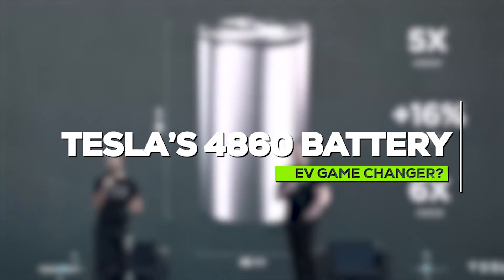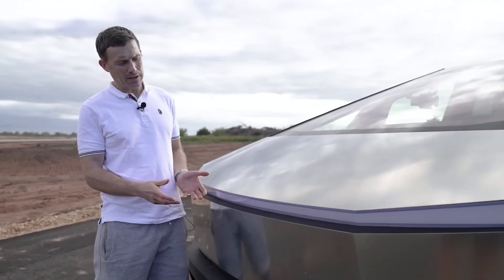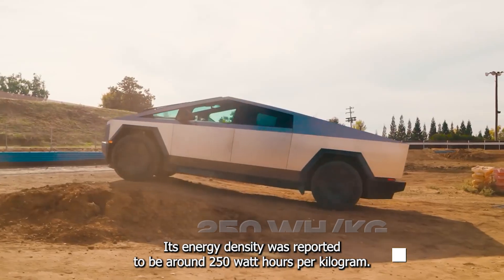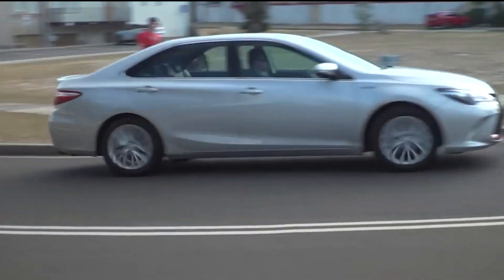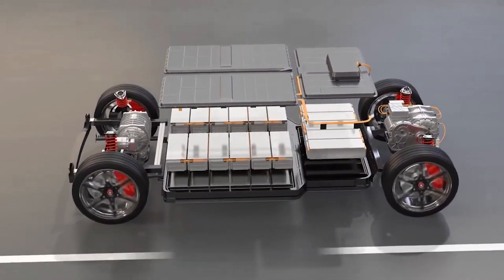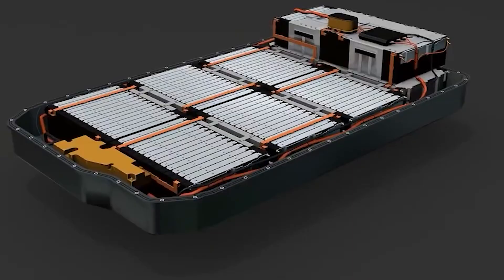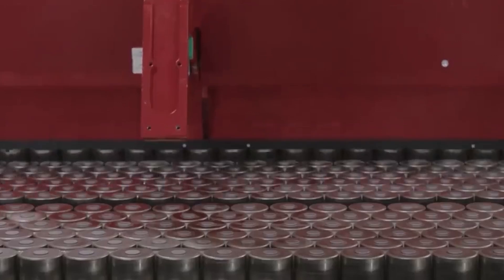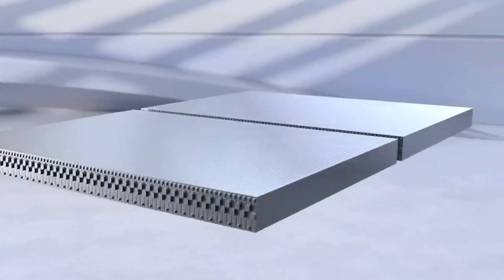Tesla's INSANE New Battery: EV Game Changer or Hype?!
Tesla's 4680 Battery: EV Game Changer or Hype?

Welcome to our latest video where we dive into the exciting world of Tesla's groundbreaking 4860 battery. This battery is a potential game-changer in the electric vehicle (EV) industry.
Discover how Tesla aimed to revolutionize battery technology by enhancing energy density, which determines how far an EV can travel on a single charge. Get insights about the significant hurdles in manufacturing and the quest for cost-effectiveness, and get ready for some eye-opening insights into how this battery could change the way we think about electric mobility.
If you're curious about the future of EVs and how Tesla's innovations play a crucial role, this video is for you! Watch now to uncover the secrets behind Tesla's latest innovation!!!